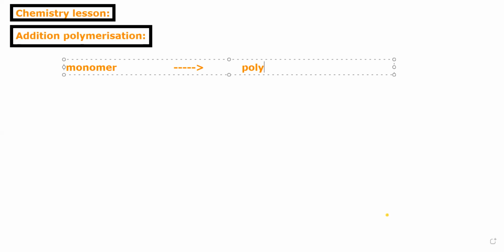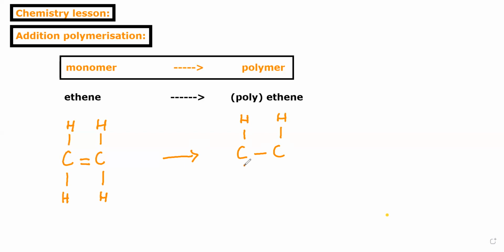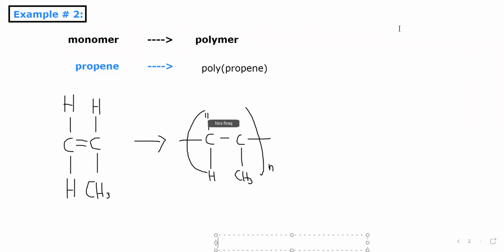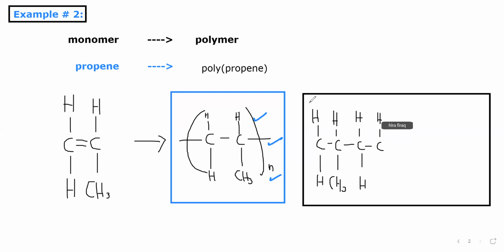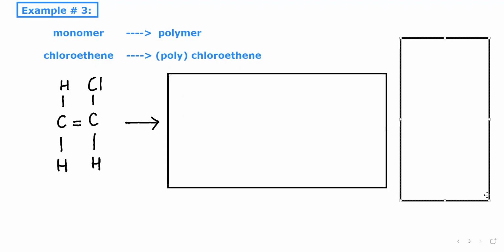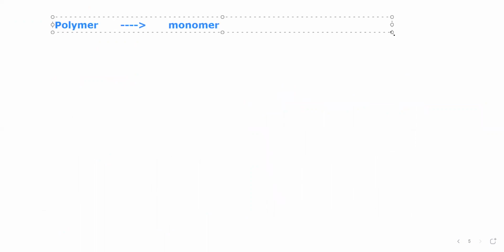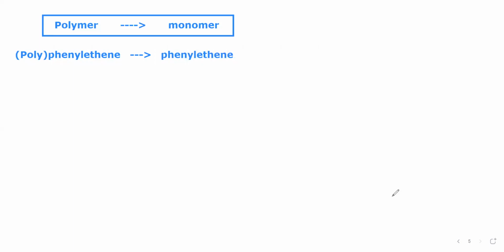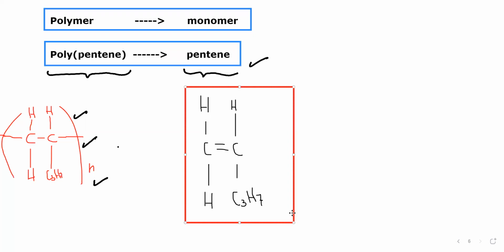Addition Polymerization| How to draw addition polymer?